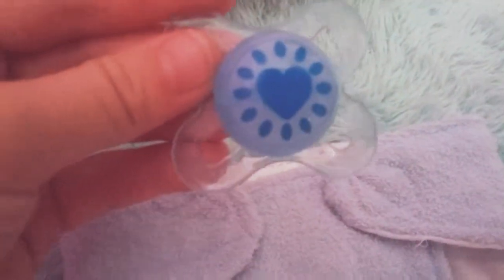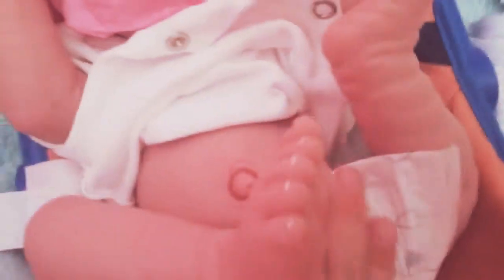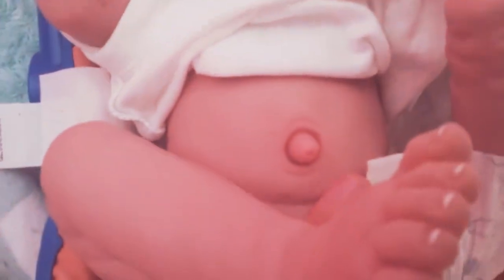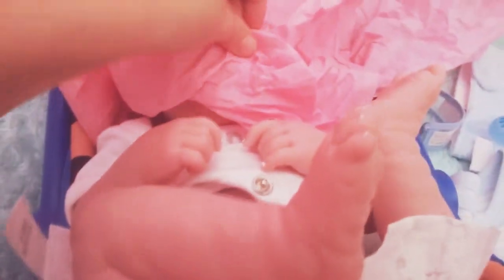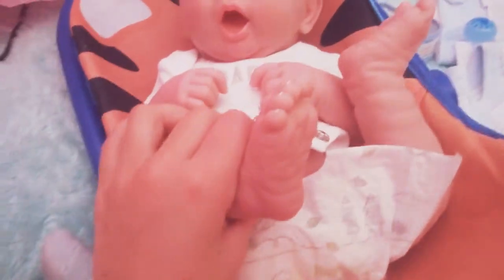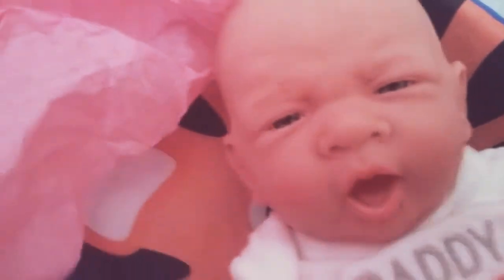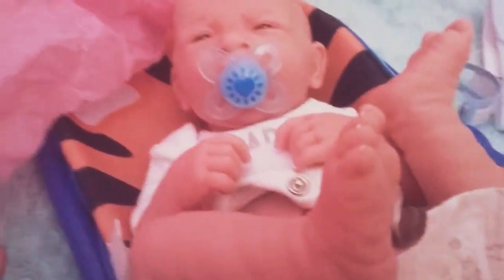Unboxing a preemie baby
Do you now what that  white  thing is.